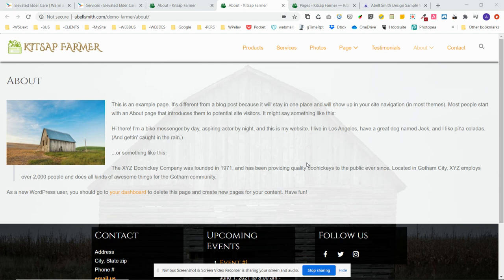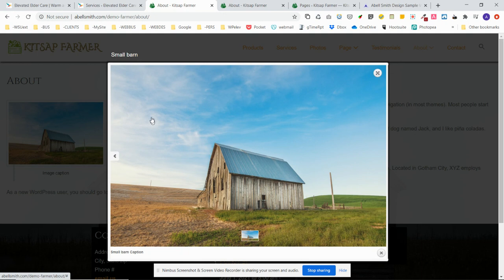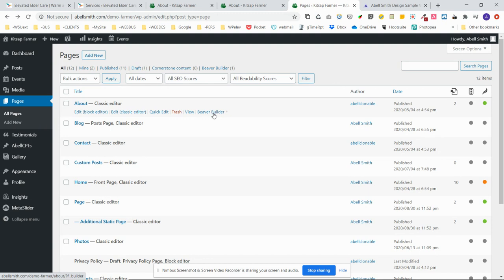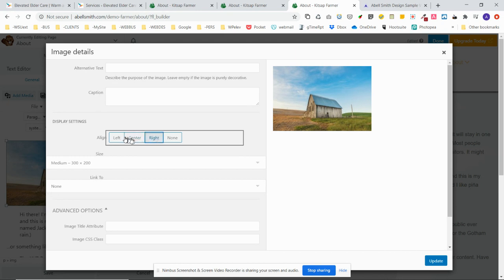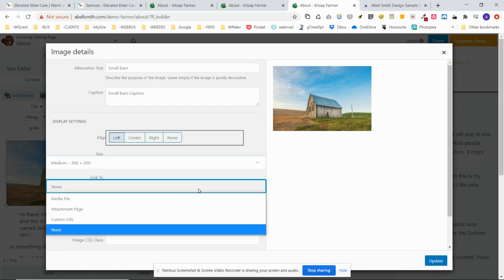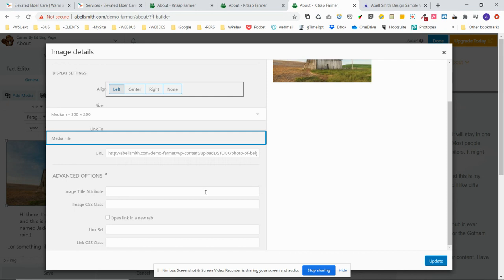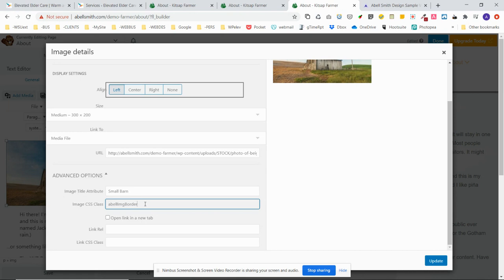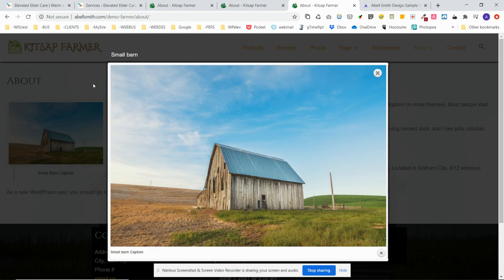Abell Smith Design WordPress Tutorial - controlling images, using Beaver Builder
Tutorial video for clients of Abell Smith Design, showing tips on displaying images on your website, adding borders, using custom classes, and more on using Beaver Builder